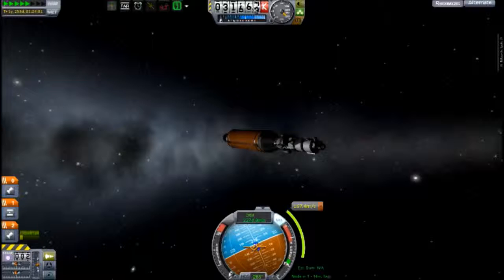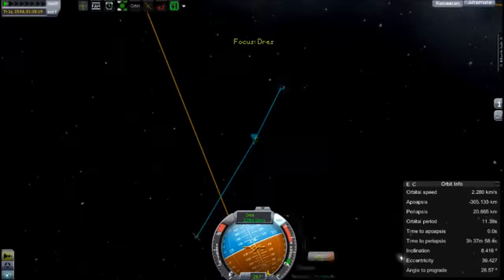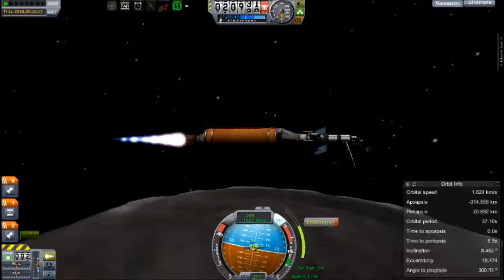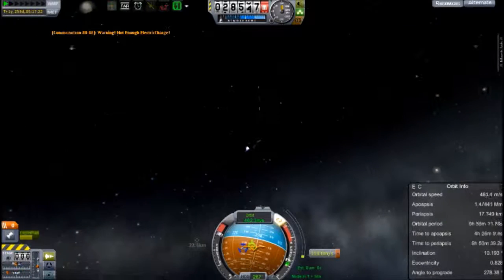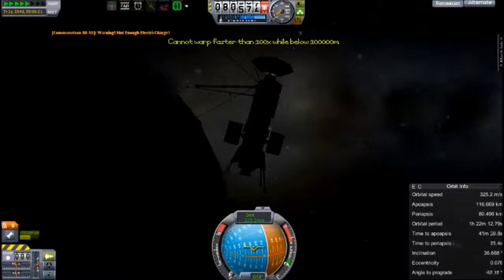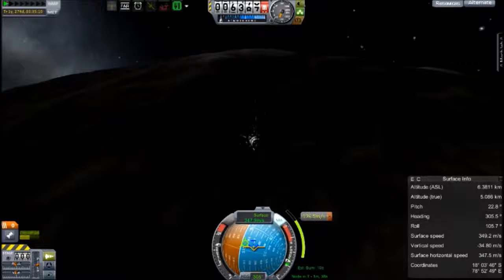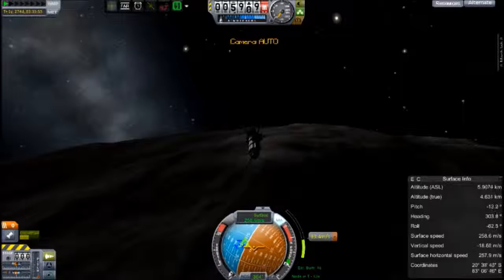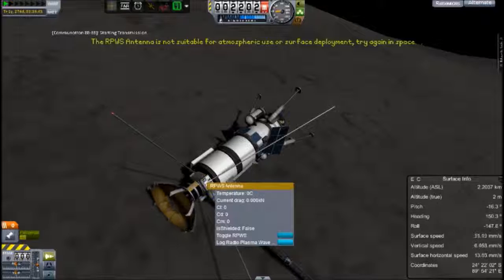Kerbal Space Program - Interstellar 9 - Landing on Dres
In this episode we land on Dres, and try to recover as much science as we can.